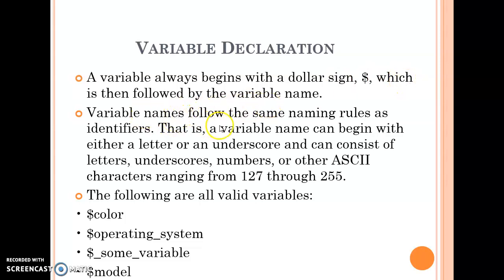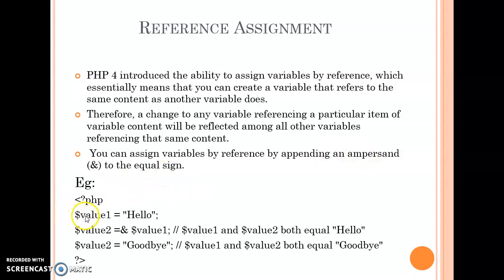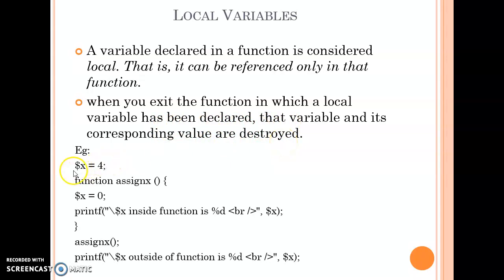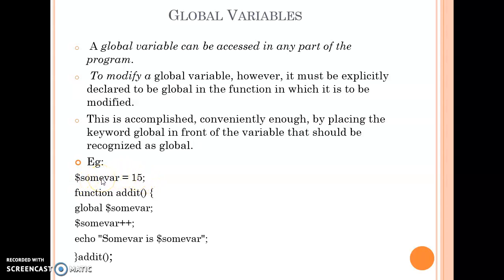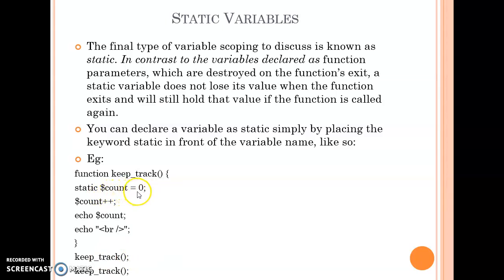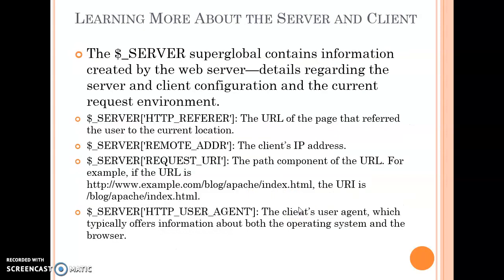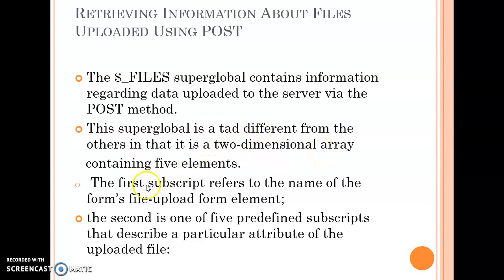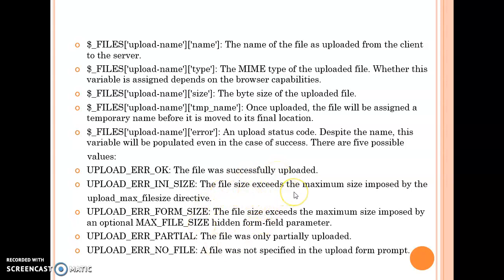variables in PHP